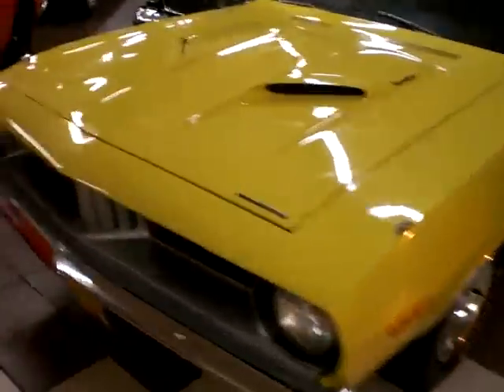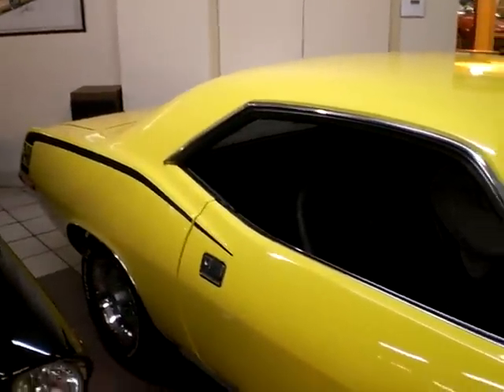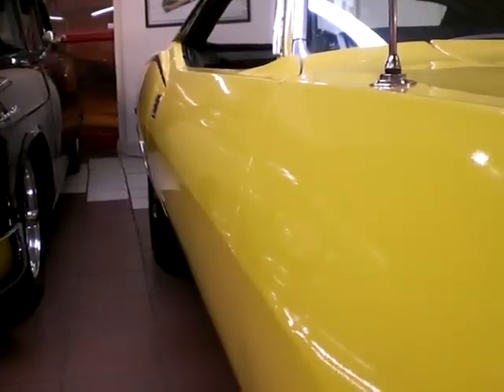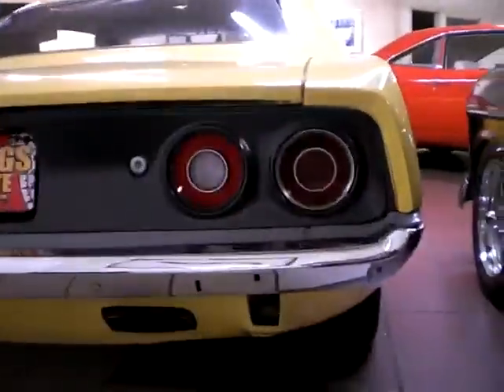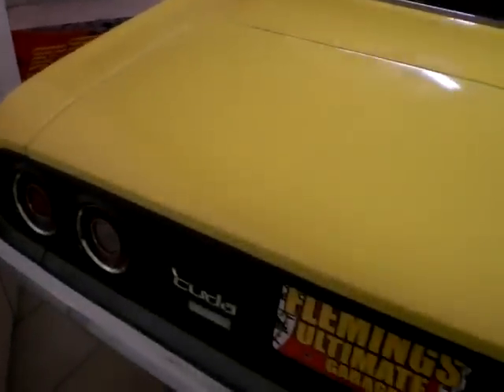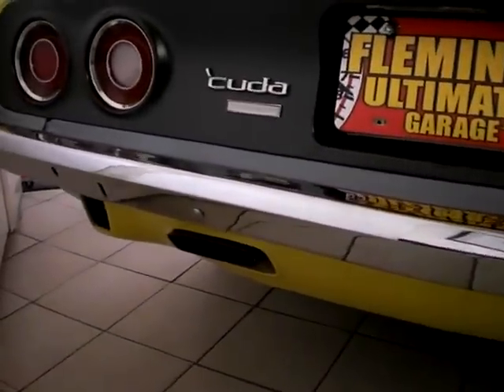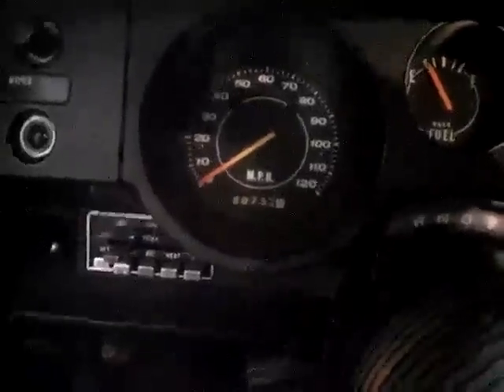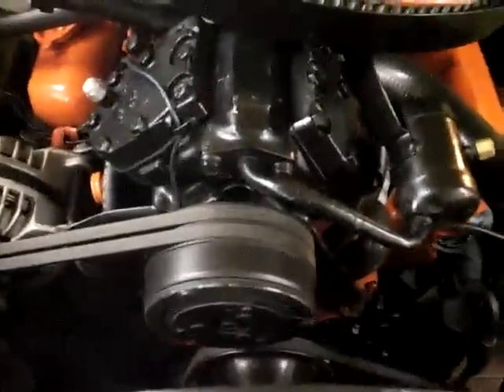1973 Cuda 340 Six Barrel A/C Show Car For Sale!